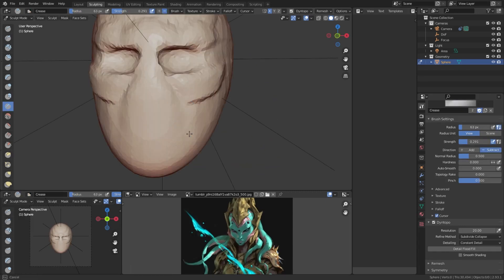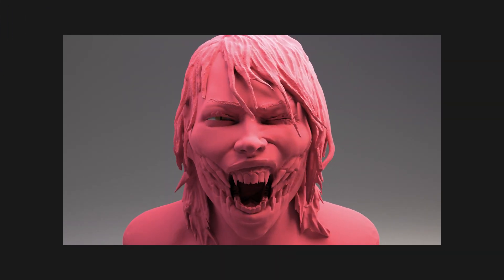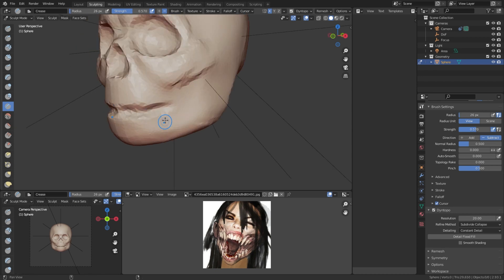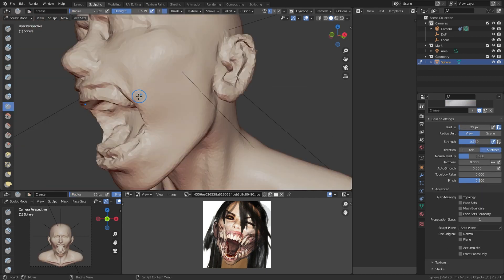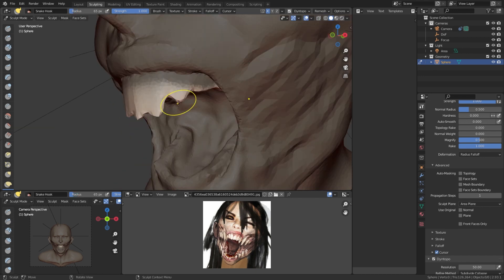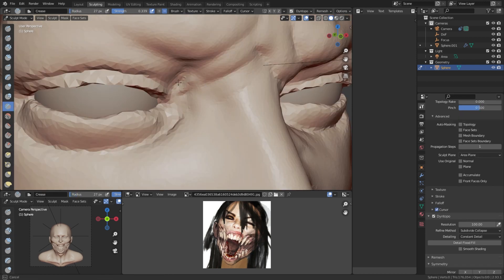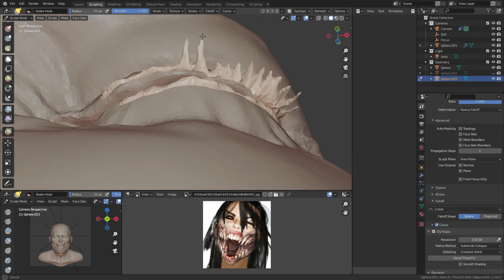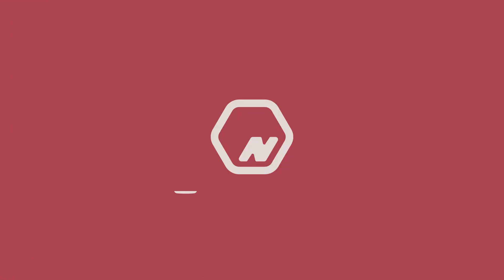Turning any 2D art 3D in Blender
My sculpting workflow to recreate any 2d concept art in 3d in Blender. Characters, Environments, Buildings in 3 simple steps.